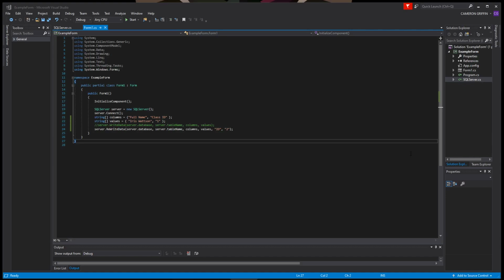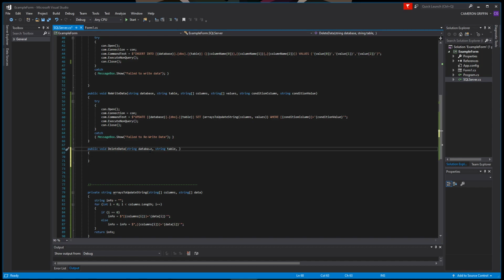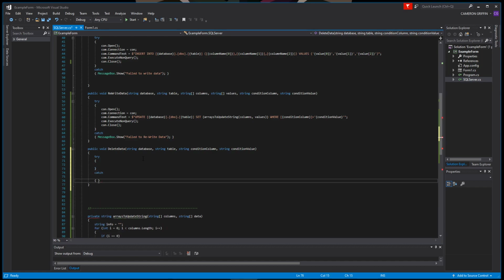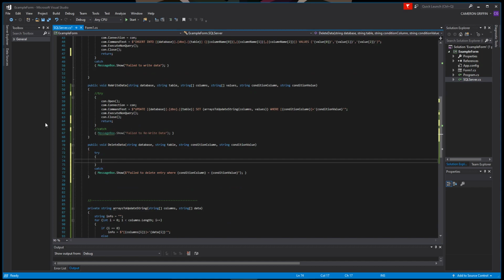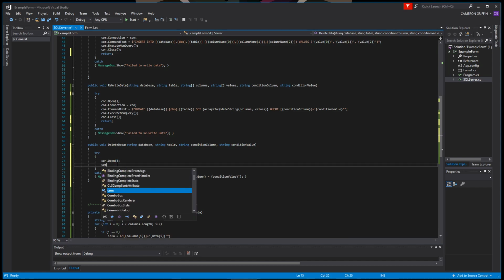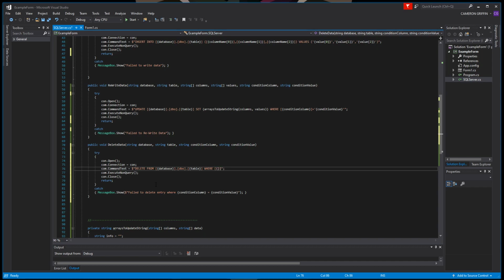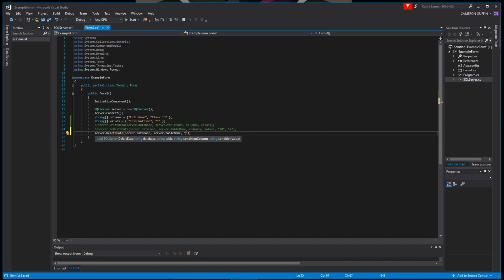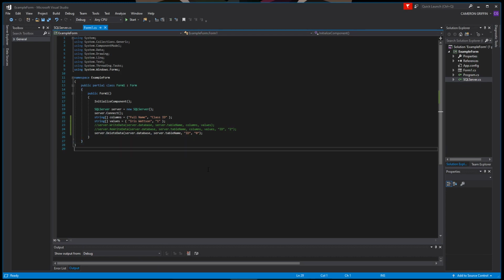【C# and SQL】4: Delete Data from your Table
In this video I cover deleting entries of data in your SQL table, if you have not been following the series I would highly recommend watching from the first video onward so you can understand the context of this video.